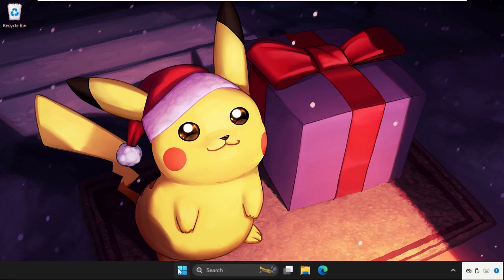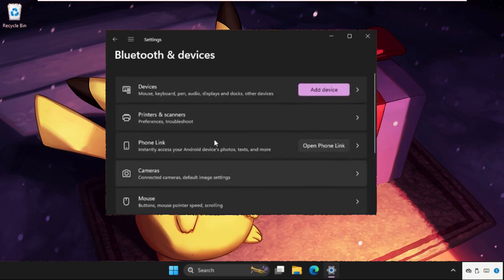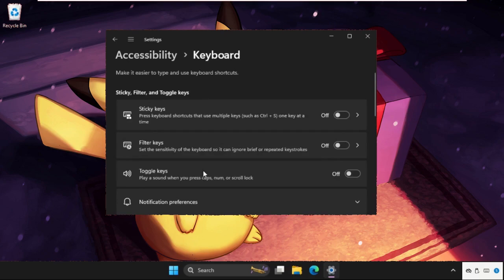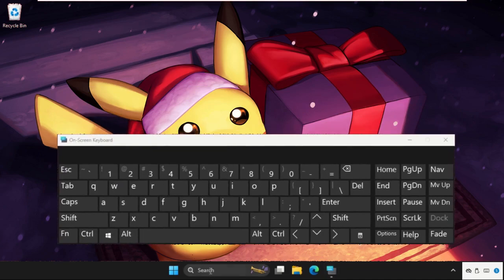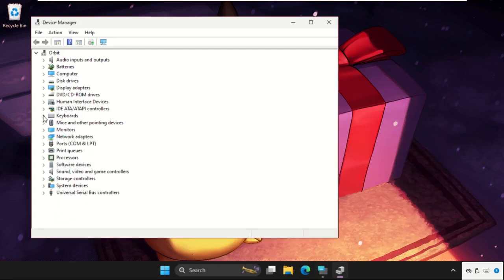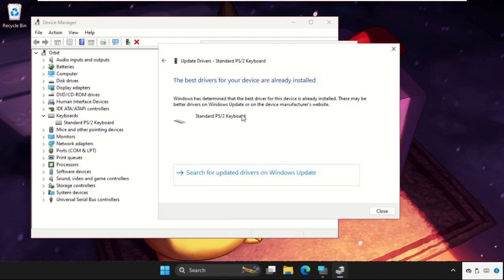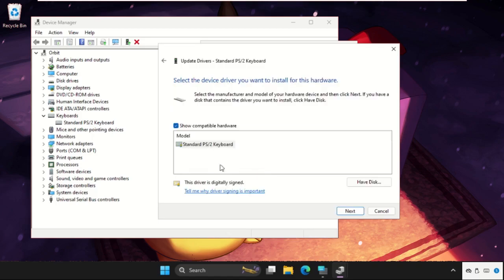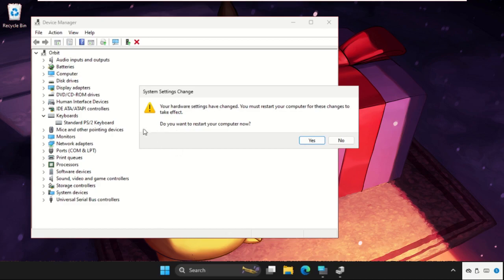Alt F4 Not Working Windows 11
How to Fix Alt F4 Not Working Windows 11
This video will show you How to Fix Alt F4 Not Working Windows 11
There are a number of potential causes for the "Alt+F4 not working in Windows 11" problem. Conflicting keyboard shortcuts or configuration in the operating system could be one of the causes. Some keyboard setups might not have worked as planned as a result of the new features and user interface modifications that Windows 11 brought. Another likely reason could be related to particular programmes or applications that could override the Alt+F4 shortcut and prevent it from doing what it was designed to accomplish, which is to close the active window. This issue may also be brought on by out-of-date or incompatible device drivers or software.
So, lets learn How to Fix Alt F4 Not Working Windows 11